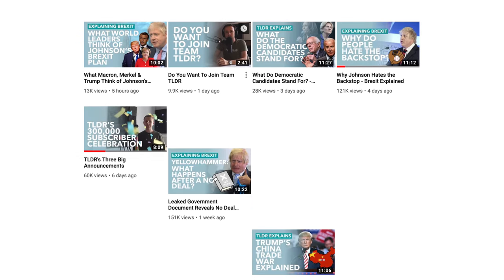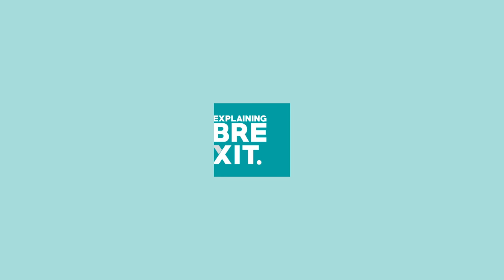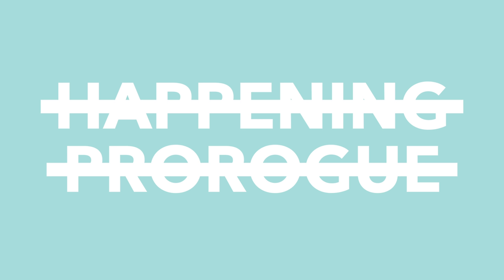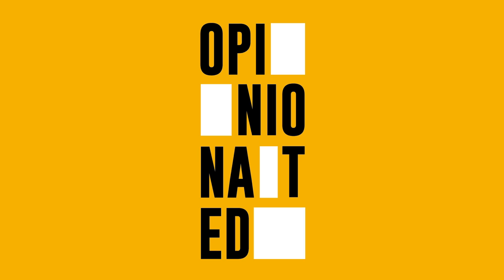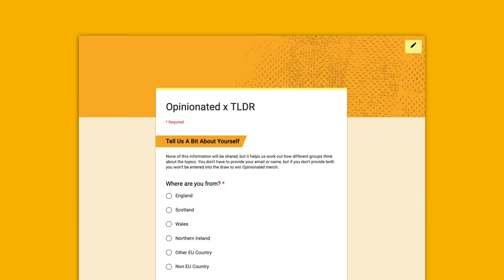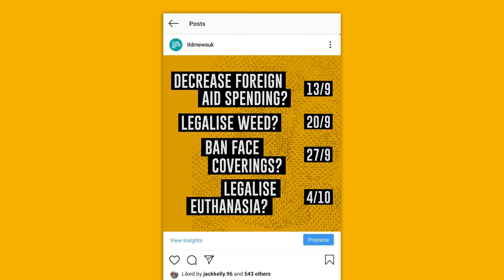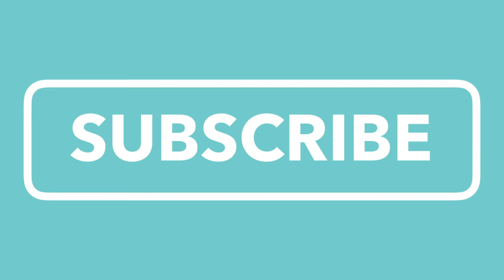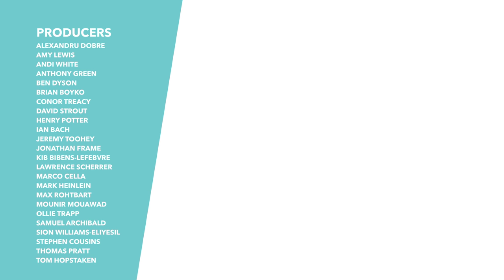Why is Britain in This Brexit Mess? - TLDR News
Brexit is stretching the UK's constitution to its breaking point. Everyone seems to think the process has been undemocratic, and no-one seems to be happy with the progress that's been made. In this video, we explain the fundamental conflict at the centre of Brexit and why the UK is in this mess.

TLDR is a super small company, run by one person with the help of some amazing volunteers. We are primarily fan sourced with most of our funding coming from donations and ad revenue. No shady corporations, no one telling us what to say. We can't wait to grow further and help more people get informed. Thanks!